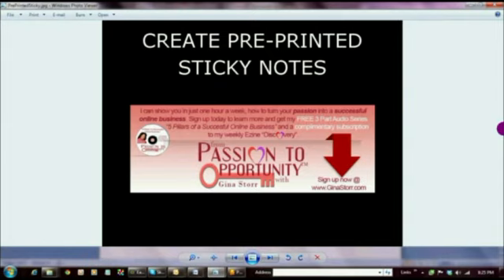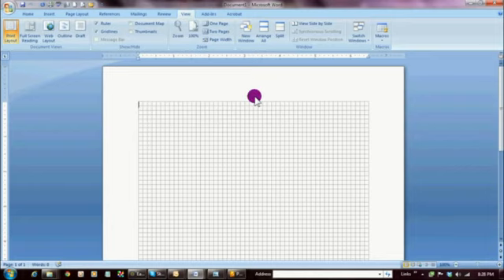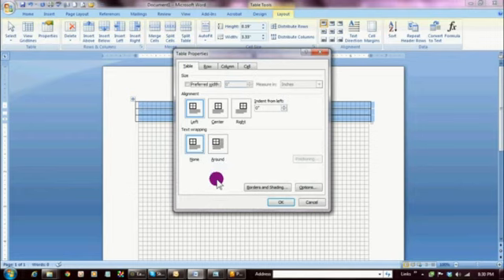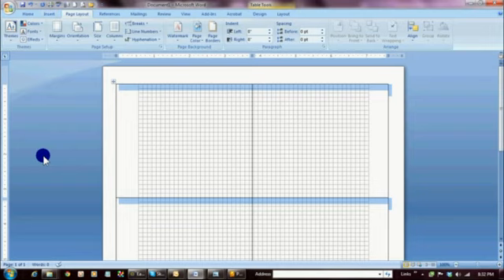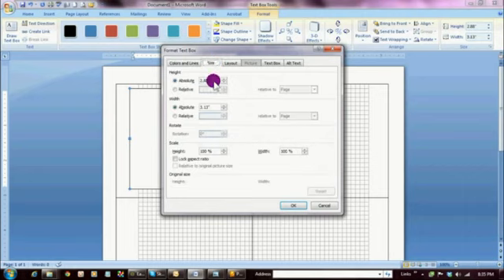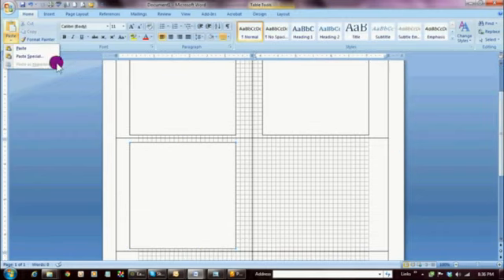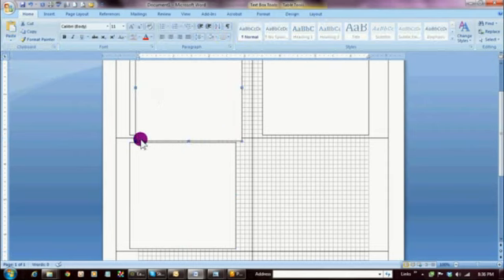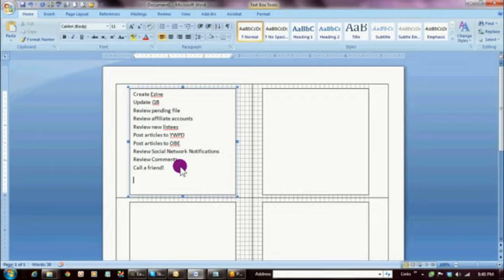Personalizes Post It Notes You Can Make Yourself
Create your own pre-printed sticky post-it notes instead of paying for them. Purchase blank post its and customize them using this simple method.